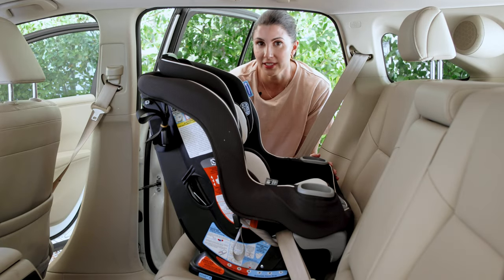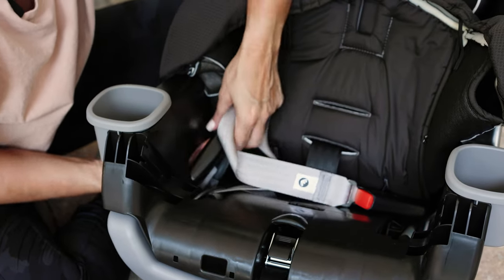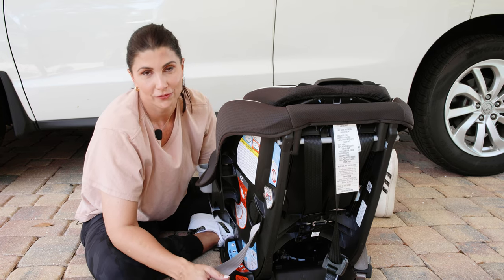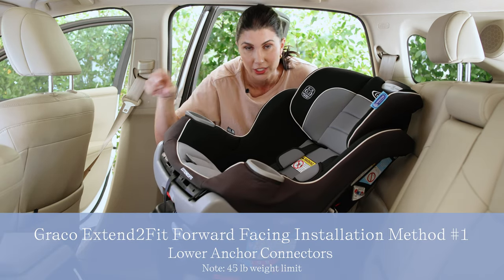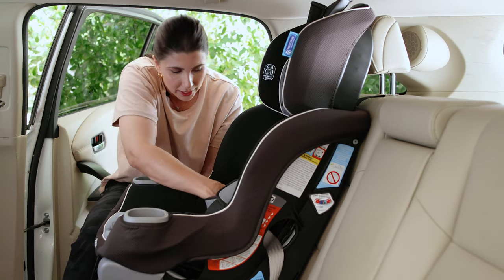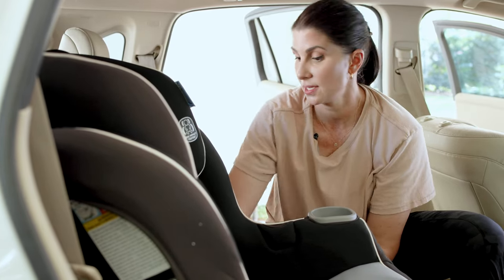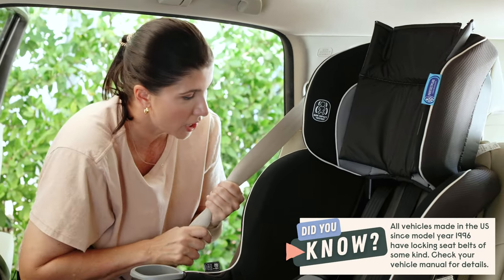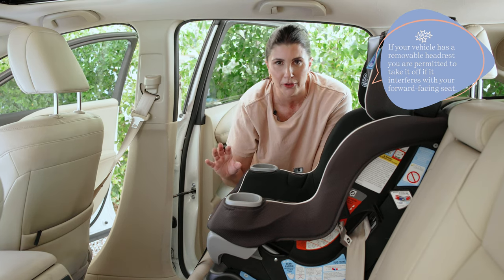Install Graco Extend2Fit Forward Facing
Installing Graco Extend2Fit 2 in 1 or shopping for the best convertible car seat? This car seat review and installation how-to is for you!

The Graco Extend2Fit has 2 installation methods for installing the car seat forward facing:
0:00 Installing Graco Extend2Fit 2 in 1 Forward Facing
3:43 Forward-Facing Installation Issue
5:03 Installation Method 1: Lower Anchor Connectors
8:39 Storing Graco Extend2Fit Lower Anchor Connectors
8:51 Installation Method 2: Vehicle Seat Belt
10:57 Attaching the Top Tether

⚠️ The Graco Extend2Fit 2 in 1 has a huge quirk to be aware of when it comes to installing the car seat facing forward. Check out our full Graco Extend2Fit 2-in-1 car seat review for more

Looking for the best car seat? As always, our best-selling Car Seat Buying Kits are your go-to resource for choosing a seat that is best for you!